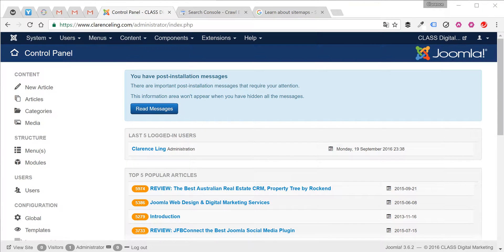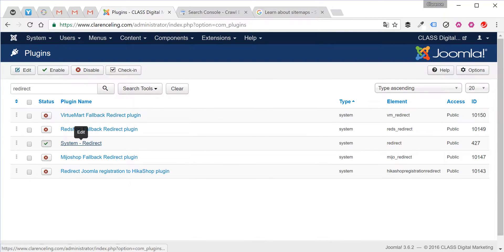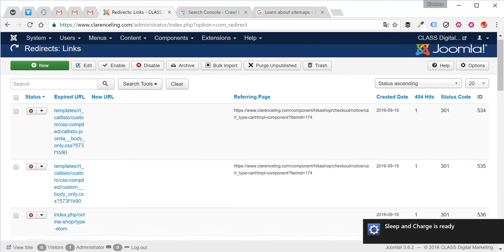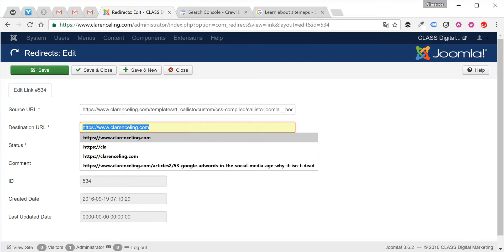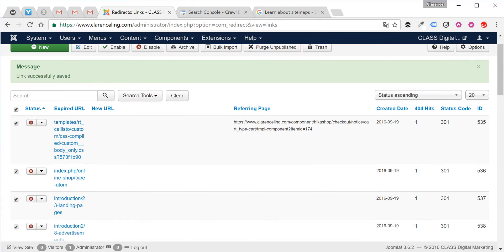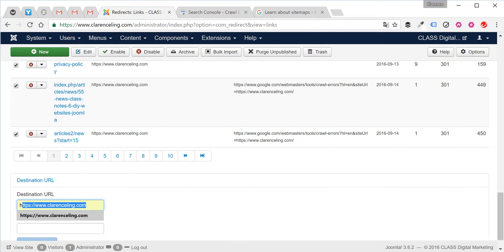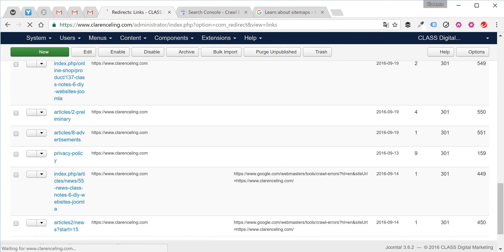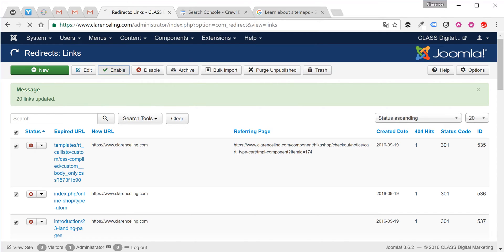How to quickly fix 404 errors with a 301 Redirect on a Joomla Website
This video will train you on how to fix a 404 error or broken link, using a 301 Redirect on your Joomla website. We teach you two methods: individual link fixing and batch processing